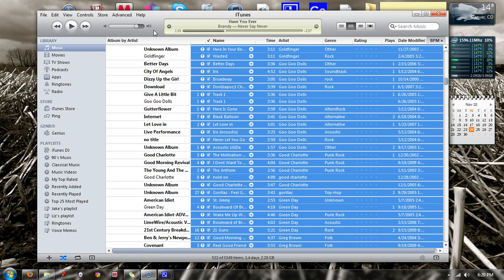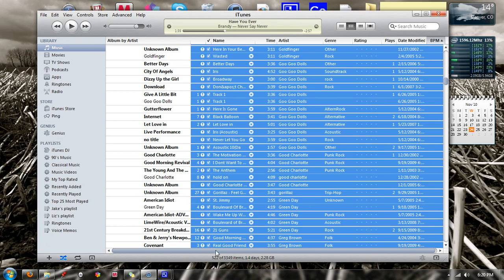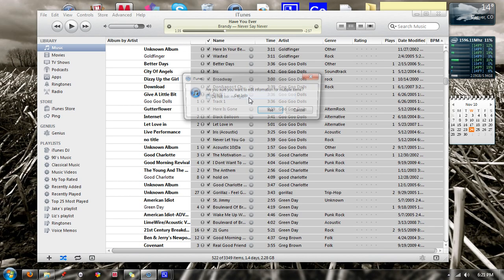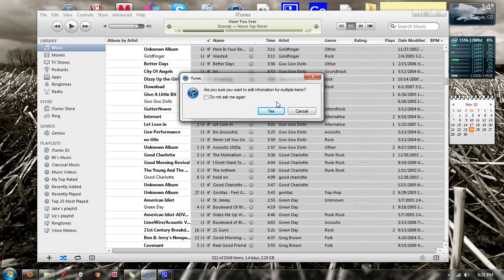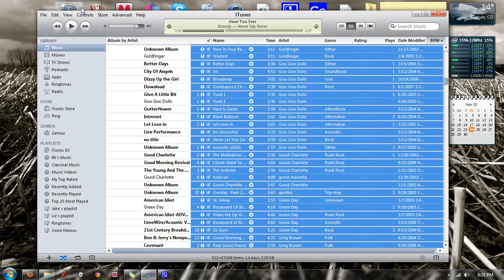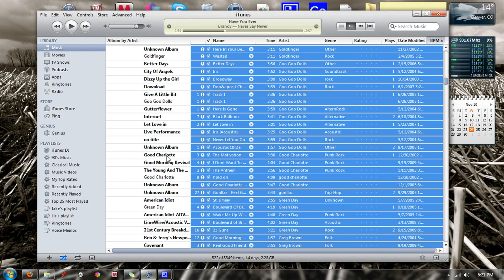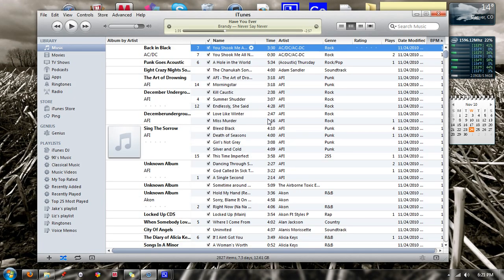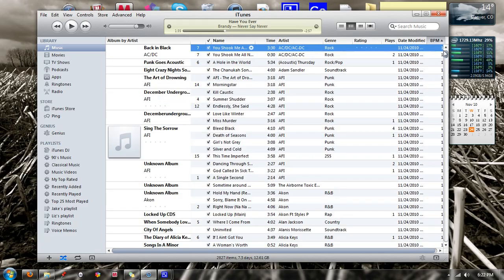Remove the dreaded exclamation marks in itunes! Fast & easy way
Exactly what the title says.  This will remove them and it does not take much time at all.